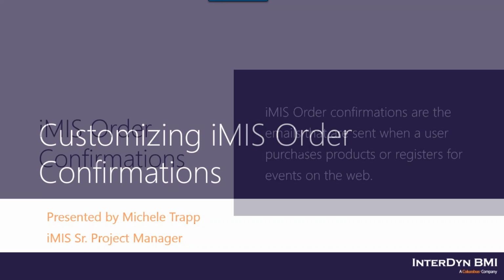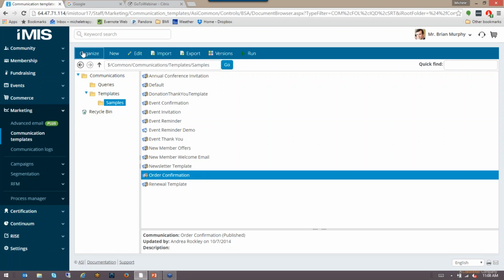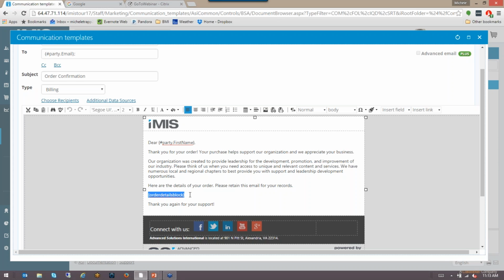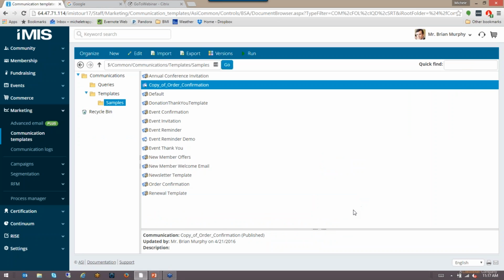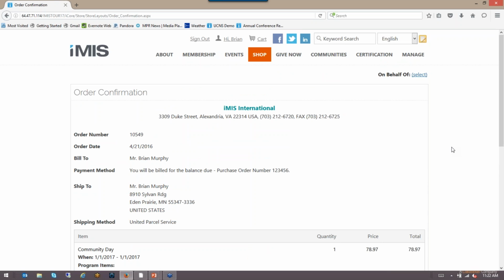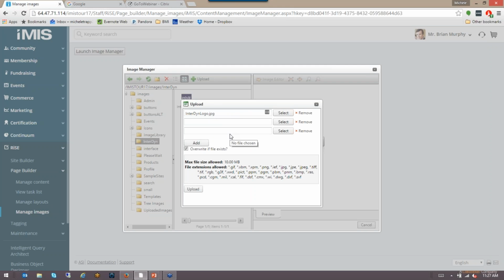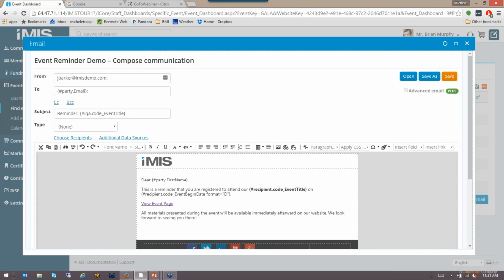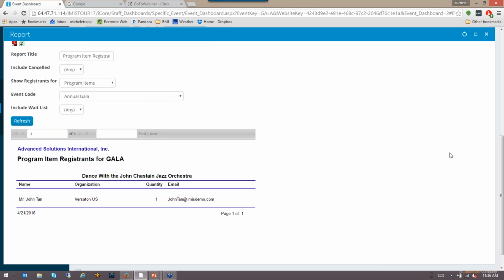iMIS Customizing Order Confirmations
Join us to review how to customize your order confirmations that are being sent out to your customers.

We will be adding logos and updating the order confirmation template in this Webinar.